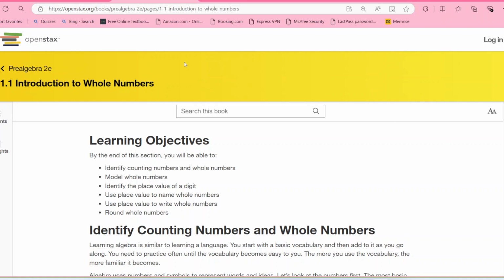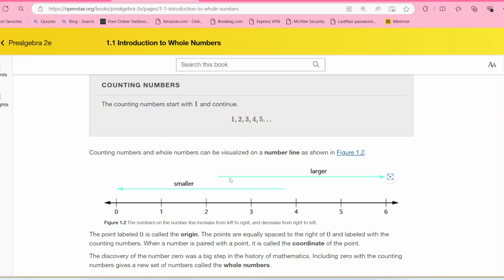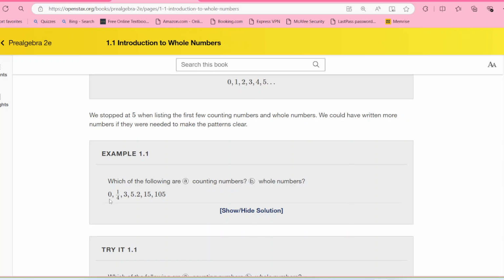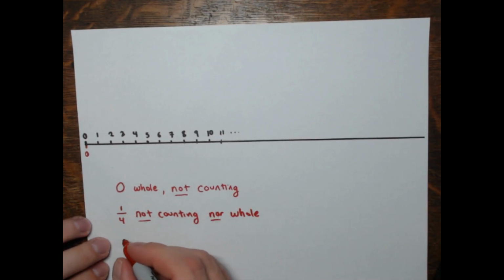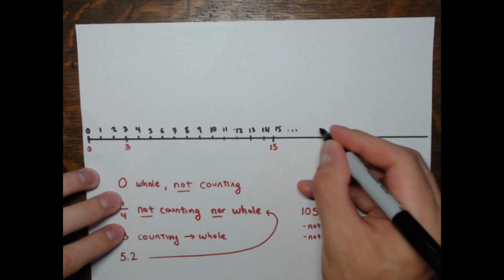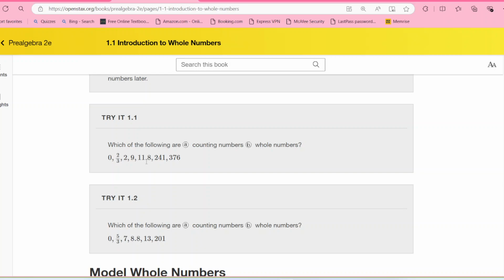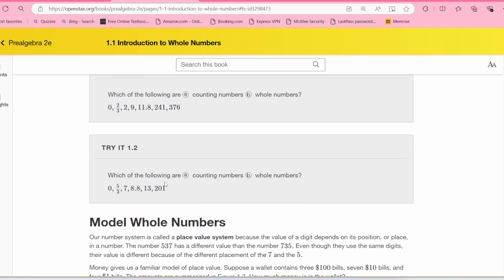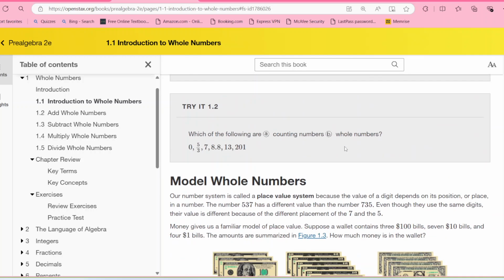Section 1.1 - Introduction to Whole Numbers: Identify Counting Numbers and Whole Numbers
I read you the text and work out examples from Section 1.1 - Introduction to Whole Numbers: Identify Counting Numbers and Whole Numbers from the Prealgebra (2nd Edition) textbook at OpenStax.org.

0:00 – Introduction
0:59 – Learning Objectives text reading
1:42 – Identify Counting Numbers and Whole Numbers text reading
3:17 – Definition of Counting Numbers
3:48 – Identify Counting Numbers and Whole Numbers text reading (continued)
6:17 – Definition of Whole Numbers
6:58 – Example 1.1
17:30 – Try It 1.1
21:20 – Try It 1.2